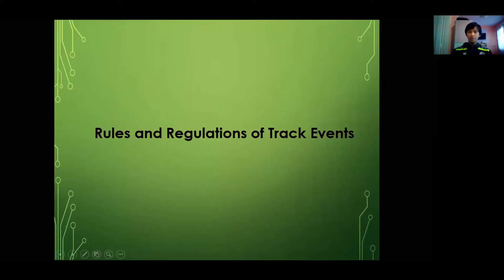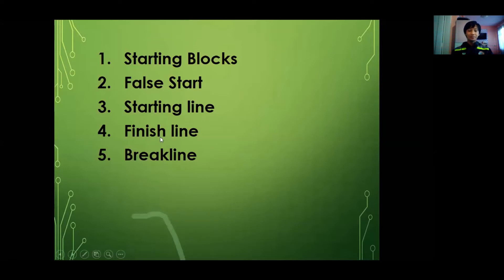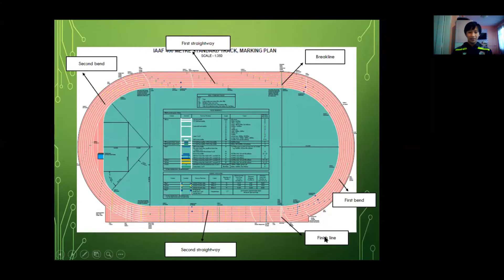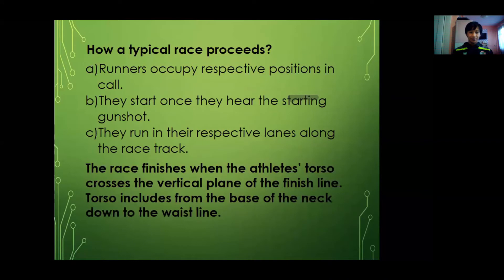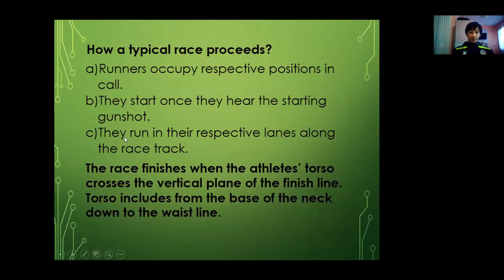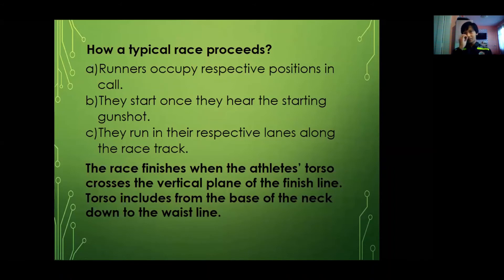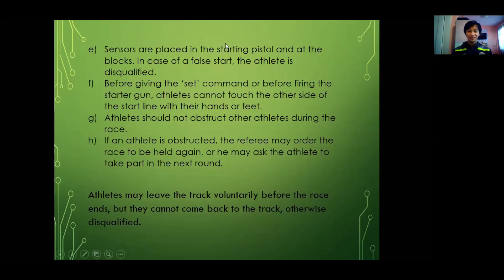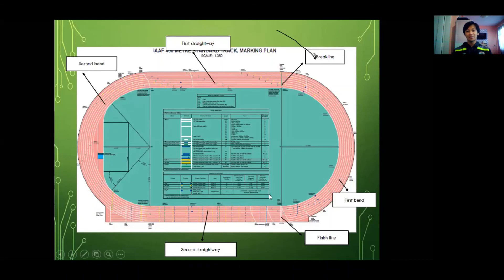Running Rules 730 TF